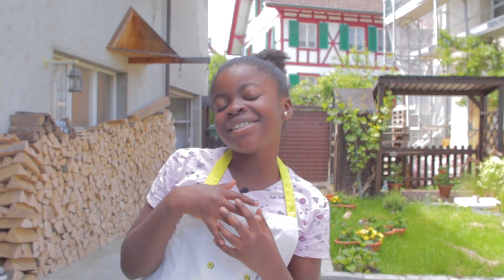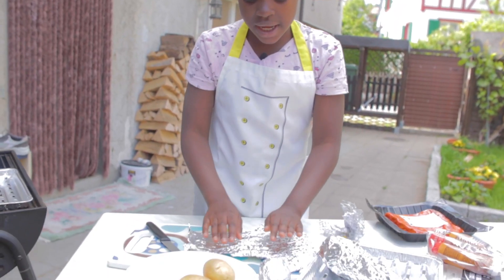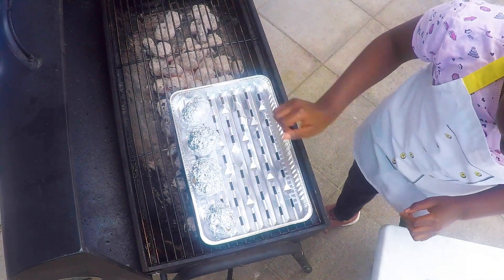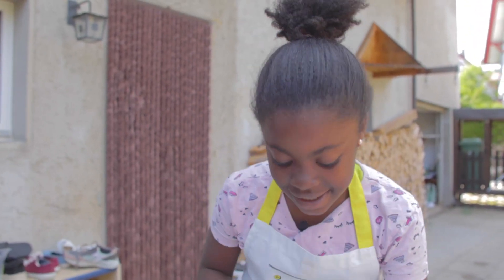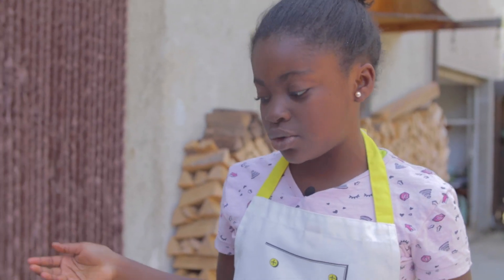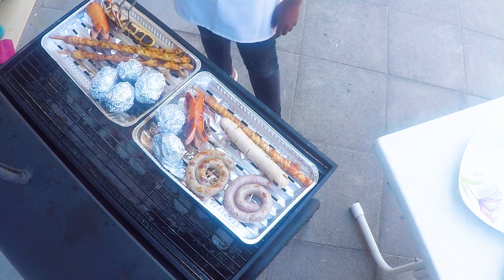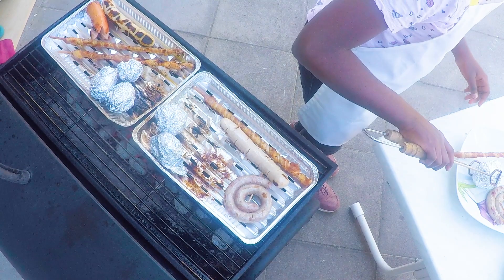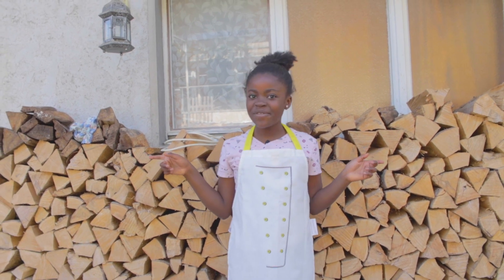Grill Time with Amazing daughter Esosa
🚫⚠️⚠️ Caution !! please Parents never leave your kids alone in the kitchen due to sharp objects and hot surfaces

MAY GOD BLESS YOU MORE 😘👍😍